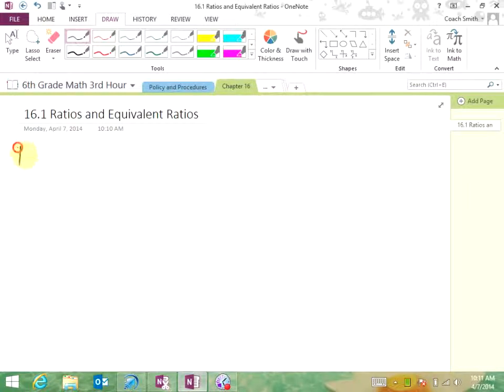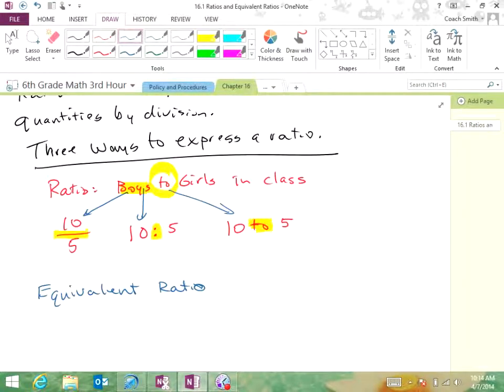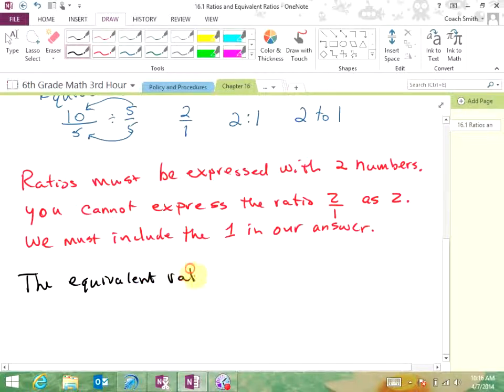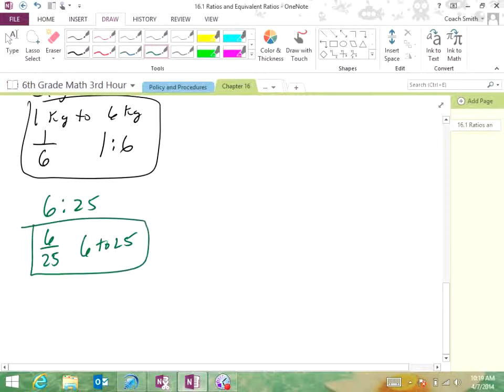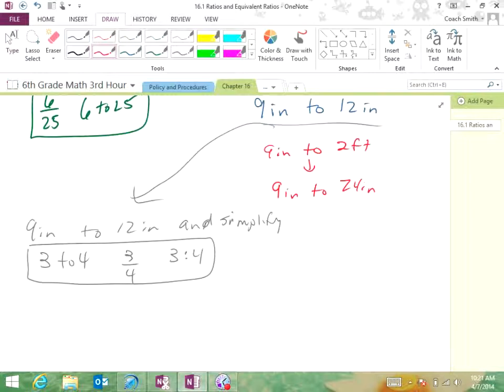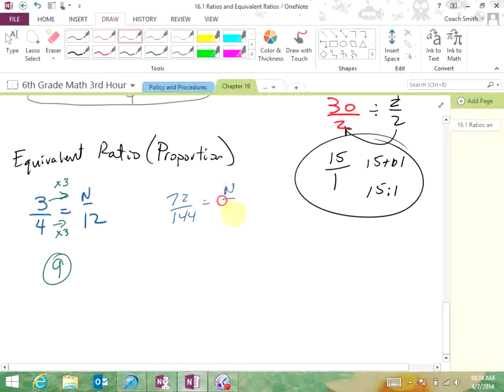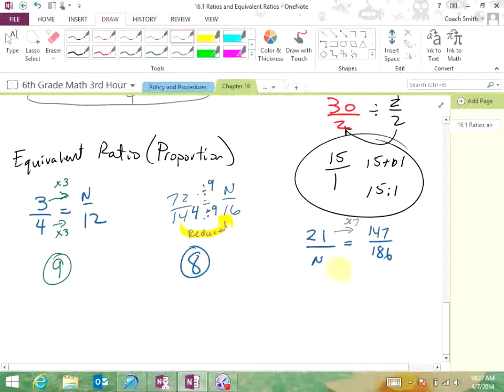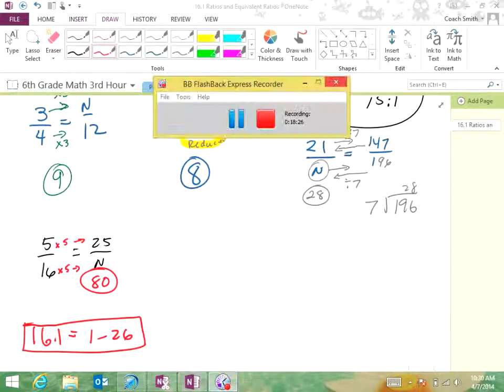16.1 Ratios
CCA Math - 3rd and 6th Hour